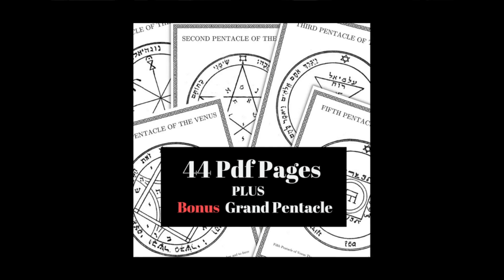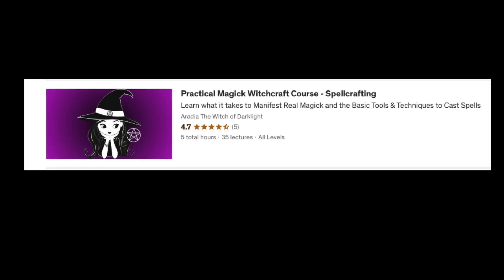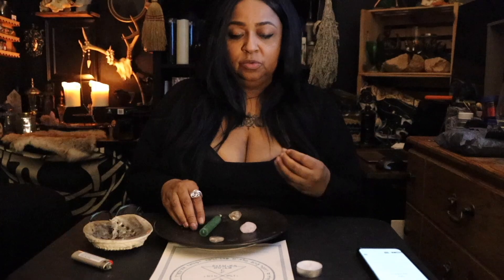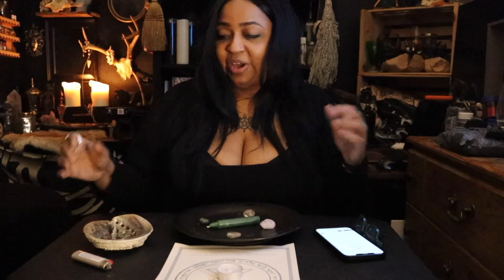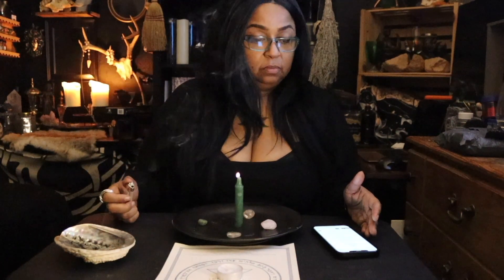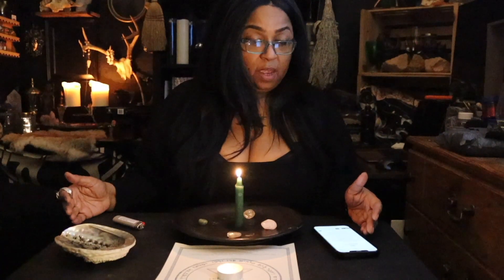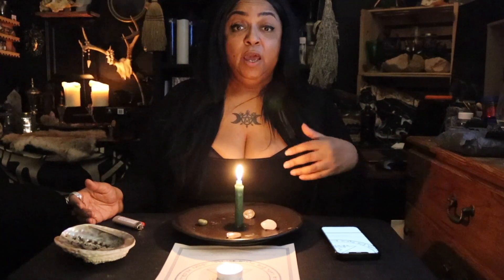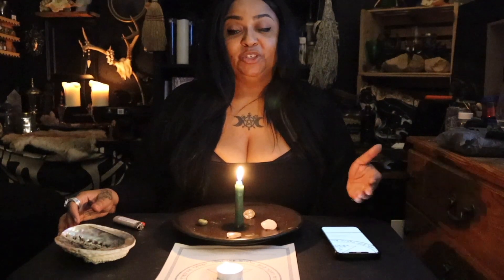Step by Step - How I Activate the Venus Pentacle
Step-by-Step Venus Pentacle Activation: Unlocking Powerful Magick!

In this video, join me as I guide you through the process of how I activate one of Solomon's Pentacles specifically designed for Venus. Whether you're new to magick or looking to add more to your practice, this step-by-step tutorial will show you how to effectively activate the Venus Pentacle for your own spiritual and magical purposes. Follow along as I explain each step in detail.

Enhance your witchcraft practice and manifest your desires with the celestial energies of Venus.

The Magical Books Of Solomon: The Greater and Lesser Keys & The Testament of Solomon

A World of Magick!
Get insights into witchcraft, Venusian Magick, Resources and Online Learning

🌹Welcome, Beautiful Soul!
Thank you for being here, your presence means so much. Allow me to share a little about what drives me to create this space and offer my unique medicine to you.
As a spiritual mentor, I specialize in Venusian love magick and mysticism, weaving together the transformative energies of love, beauty, and balance. It is my deepest joy and honor to help others awaken their magick by vulnerably sharing my own journey and the wisdom I’ve gathered along the way.
Through my content, courses, and community, I strive to inspire and guide you to embrace every aspect of your magickal path, light and shadow alike. Working with others, together we explore the full spectrum of love and self-discovery, empowering you to connect deeply with your own divine essence. Darklight Blessings🌹